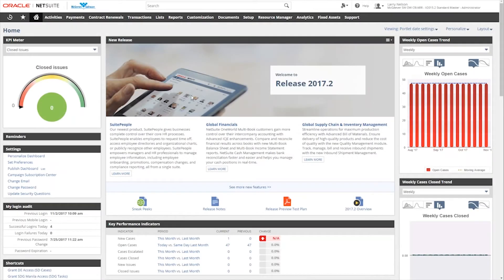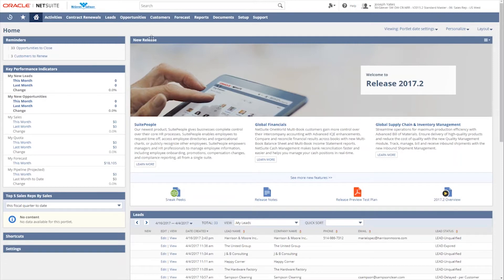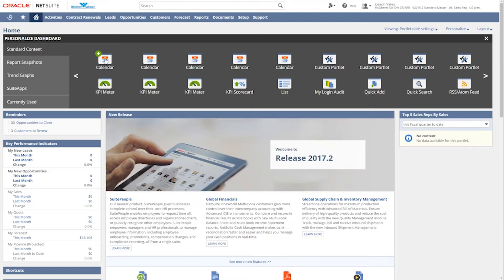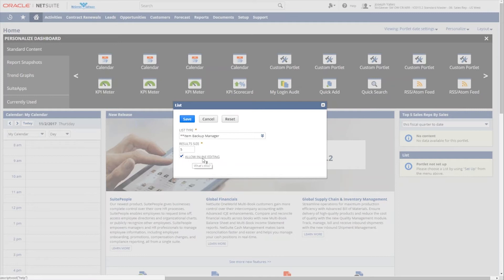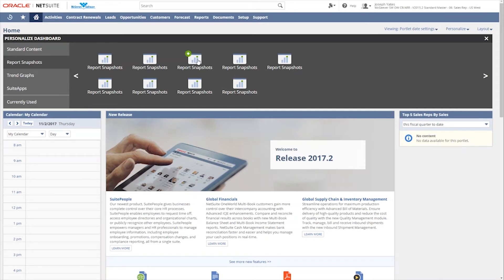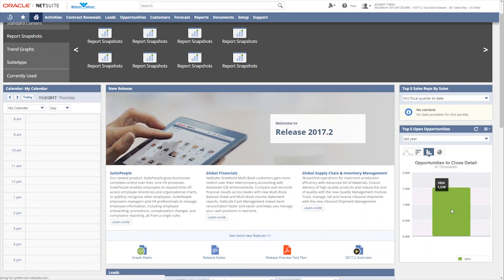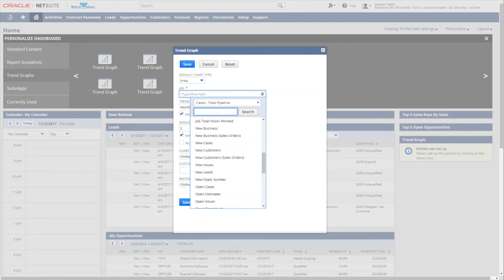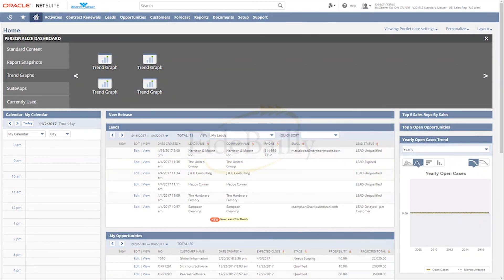Personalize Your NetSuite Dashboard for Sales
Learn how to personalize a dashboard in NetSuite to show you trend graphs, opportunity report snapshots, and sales KPIs.